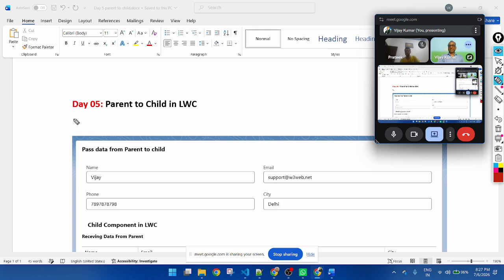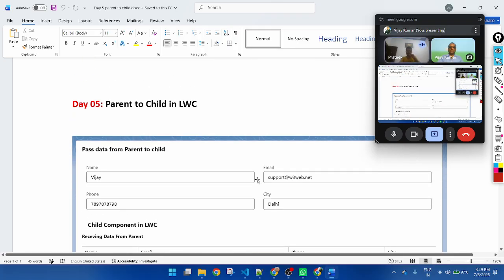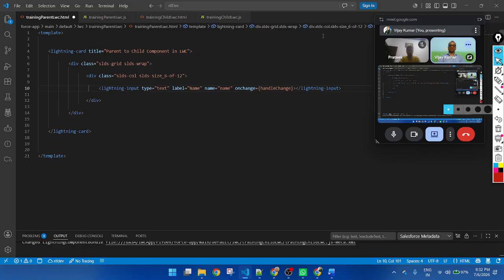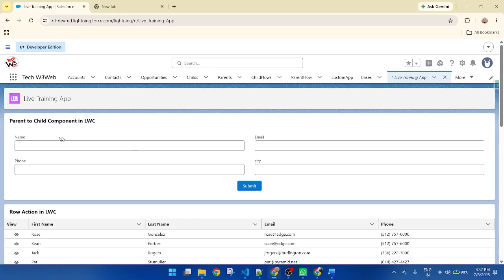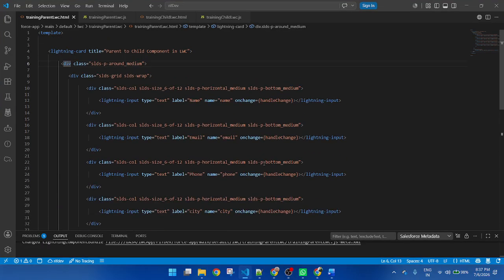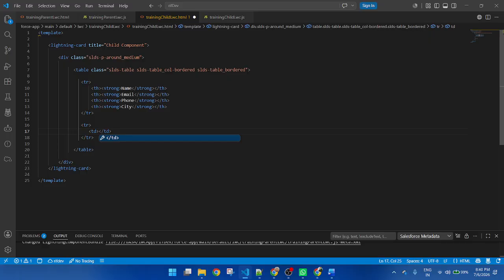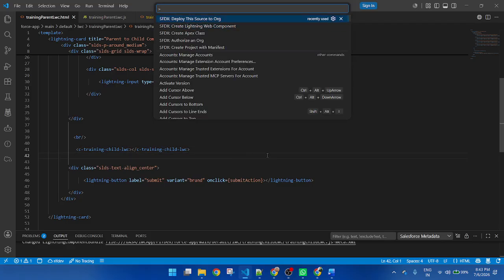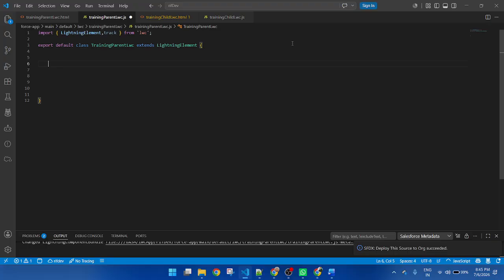Pass Data from parent to child in LWC | @Api Function to pass data from Parent to Child in LWC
4July 26:  Pass Data from parent to child in LWC | @Api Function to pass data from Parent to Child in LWC | Tech W3Web

**Related Topics **

salesforce
salesforce training
salesforce admin
salesforce tutorial
salesforce developer
salesforce experience cloud
salesforce crm
what is salesforce
salesforce career
salesforce lightning
salesforce demo
salesforce consulting